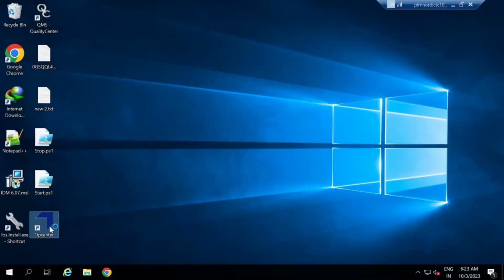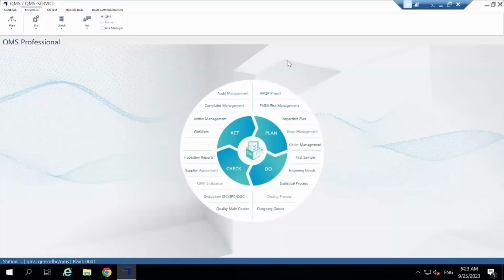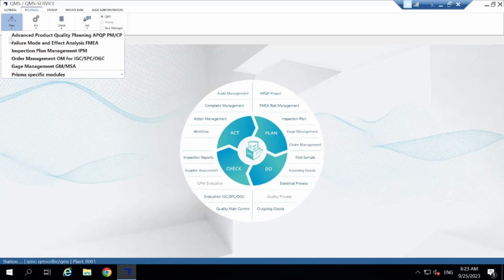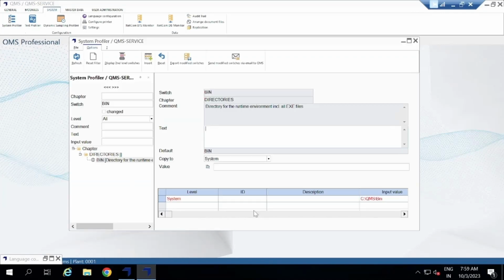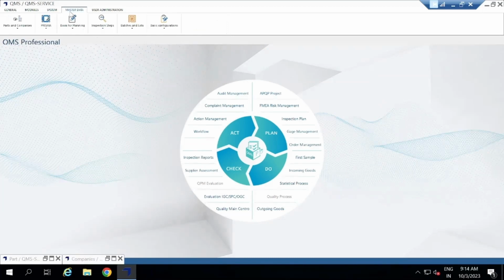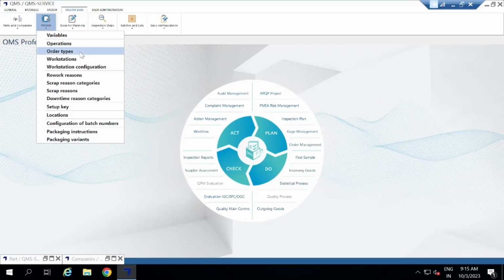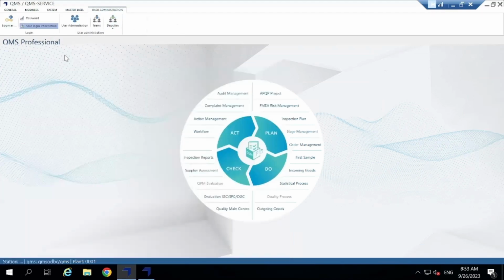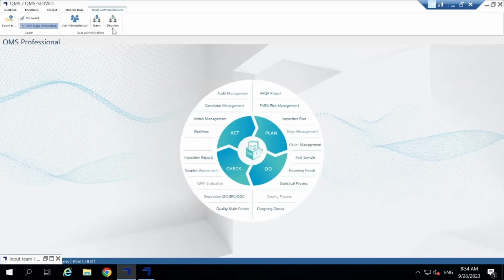Opcenter User Interface Introduction - PLM Nordic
Discover the future of manufacturing efficiency- Dive into the world of Siemens Opcenter User Interface and witness how this powerful software can transform your production processes and innovative features that reduce downtime, boost productivity, and streamline operations.